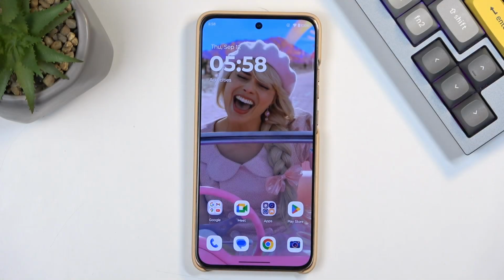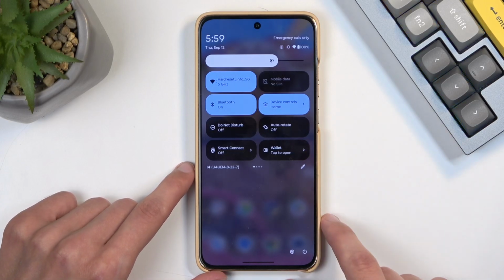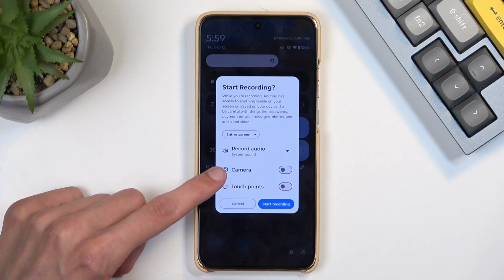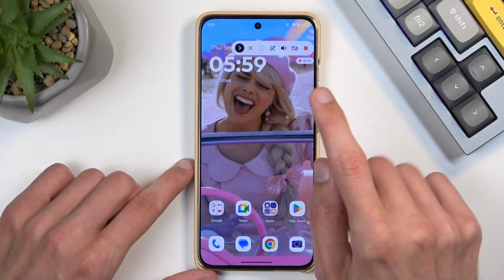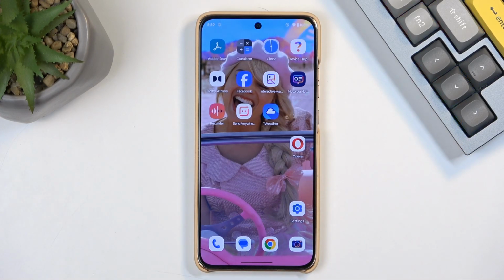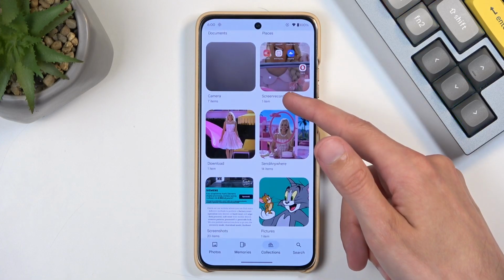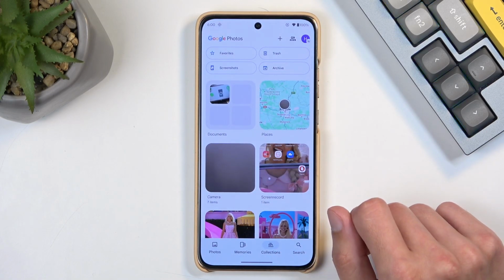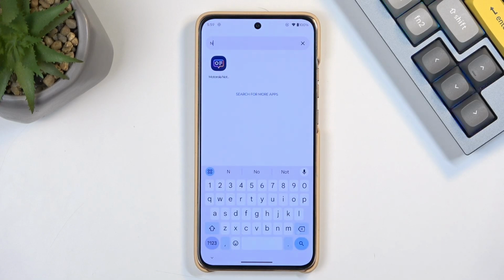MOTOROLA Edge 50 Neo - How to Record Your Screen | Create Screen Recordings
Hey there! In this video, we're going to show you how to record your screen on the MOTOROLA Edge 50 Neo. Screen recording is a great feature for capturing tutorials, sharing your gameplay, or saving important moments directly from your screen. We’ll demonstrate how easy it is to start, pause, and save your screen recordings for future use.

How to Record Your Screen on MOTOROLA Edge 50 Neo?
How to Create Screen Recordings on MOTOROLA Edge 50 Neo Smartphone?
How to Capture Screen Activity on MOTOROLA Edge 50 Neo Phone?